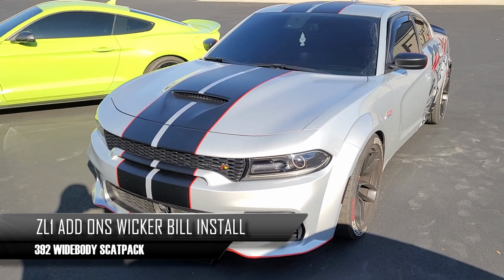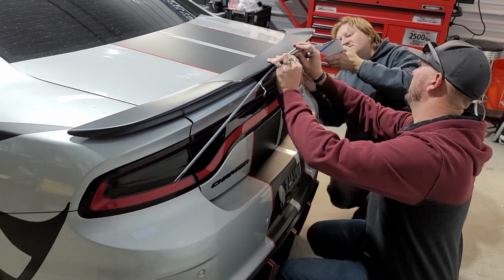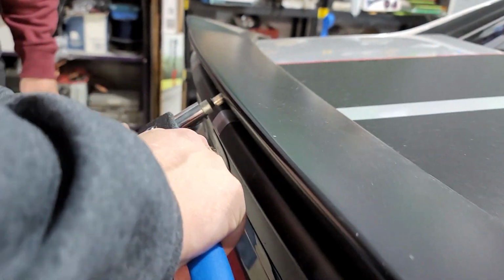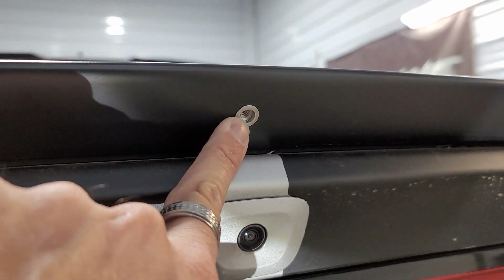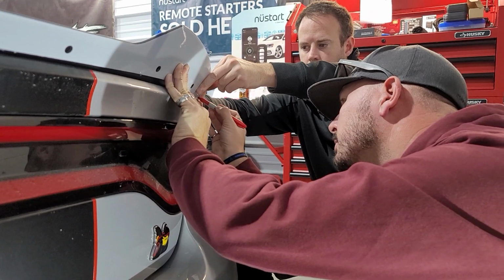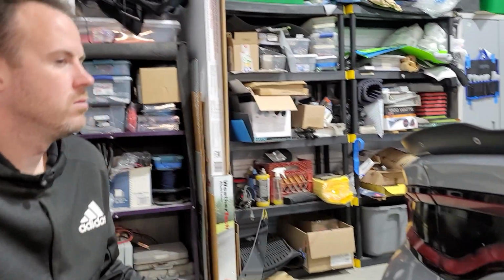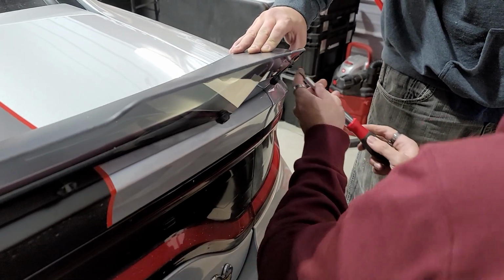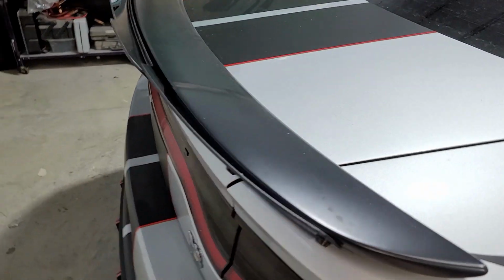DODGE CHARGER - ZL1 ADDONS WICKER BILL HOW TO INSTALL ON THIS 392 SCATPACK WIDEBODY CHARGER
DODGE CHARGER HOW TO - ZL1 ADDONS WICKER BILL INSTALL ON THIS 392 SCATPACK WIDEBODY CHARGER

WE INSTALL THIS ZL1 ADD ONS WICKER BILL TO THE STOCK SPOILER ON THIS 392 SCATPACK WIDEBODY CHARGER.

CAR AUDIO
CAR STEREO
CUSTOM INSTALL
COMPUSTAR
NUSTART
ARCTIC START
CARBON FIBER
FIBERGLASS
INTERIOR REDESIGN
EXTERIOR REDESIGN
PAINT WORK AND BODYWORK
PAINT CORRECTION
AUDIO AND VIDEO
MOBILE VIDEO
WHEELS AND TIRES
SUSPENSION